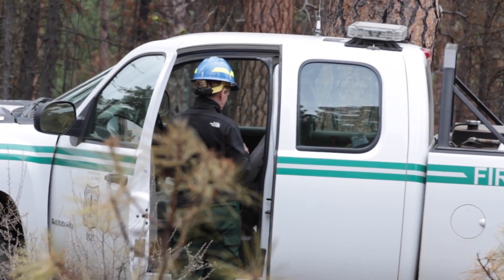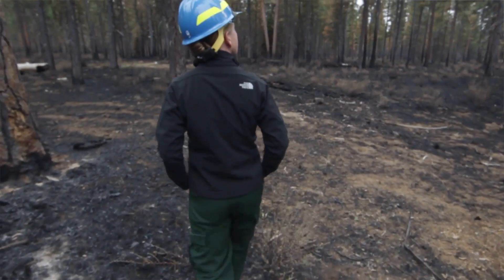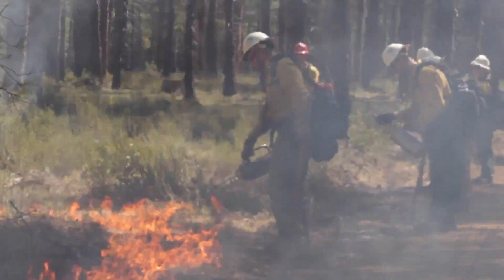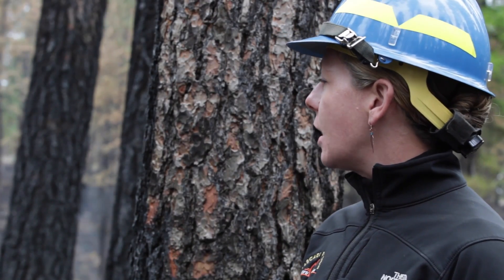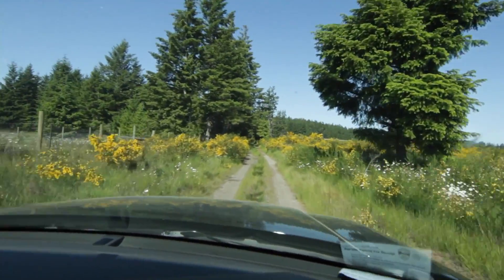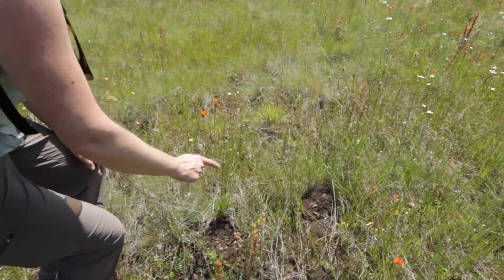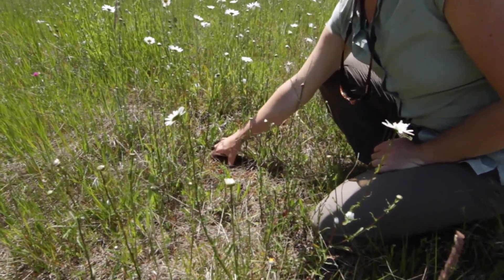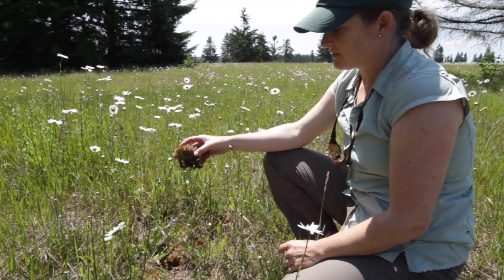Prescribed Fire: A multi-purpose tool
This video produced by the Northwest Fire Science Consortium illustrates the multiple uses of prescribed fire; whether for fuels reduction to reduce the risk of catastrophic wildfire or for habitat restoration, fire is a powerful tool.